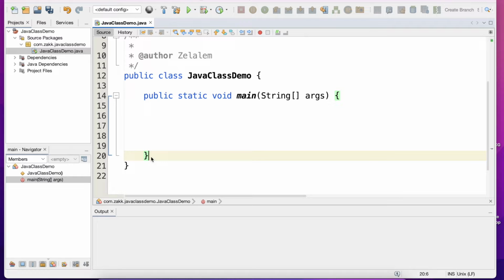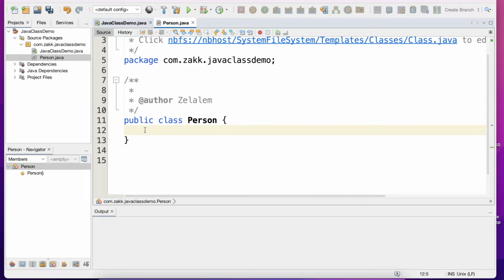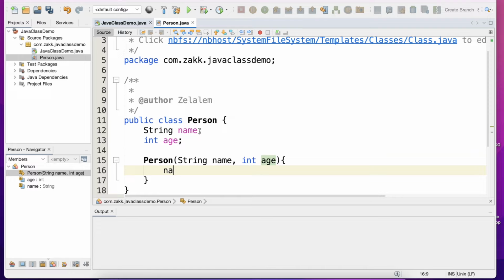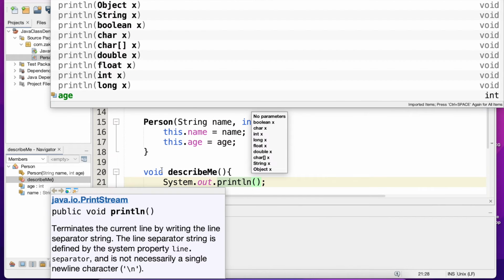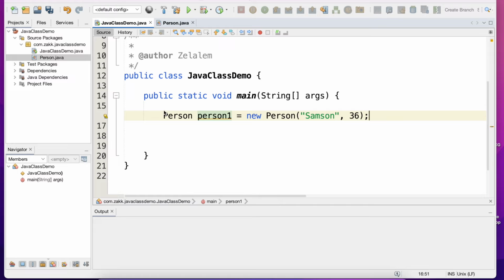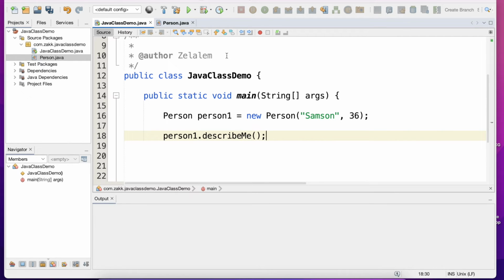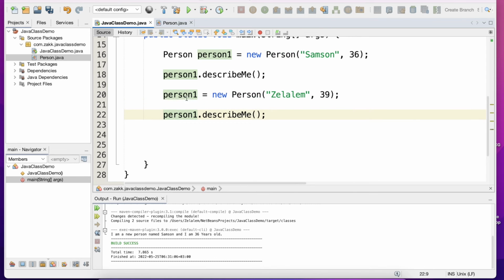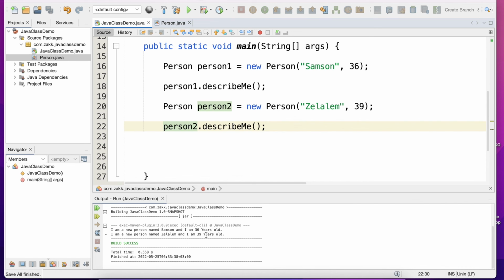Java Programming 08 Creating classes Ex1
This is the exercise session for the lecture on Java classes basics. It illustrates how to define a class and then use the class to create objects.